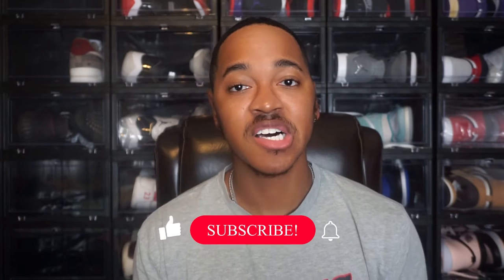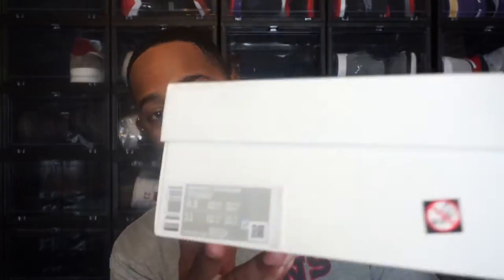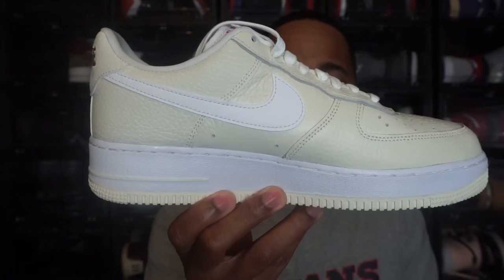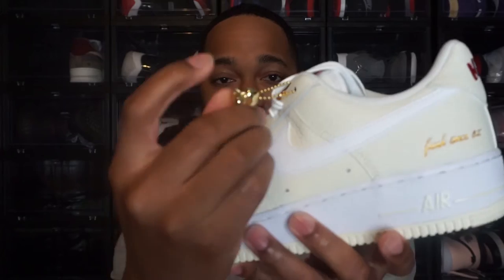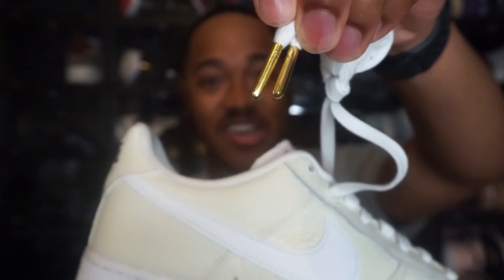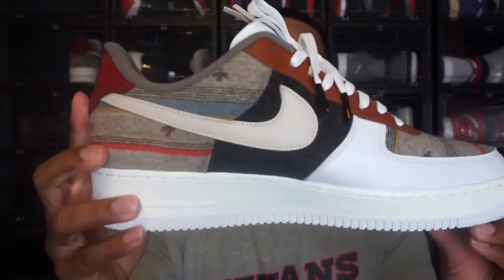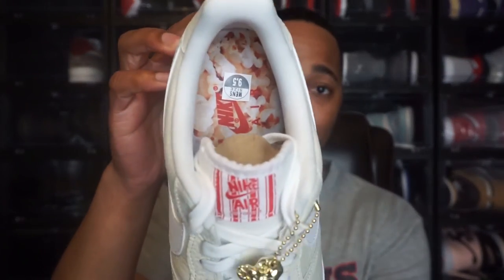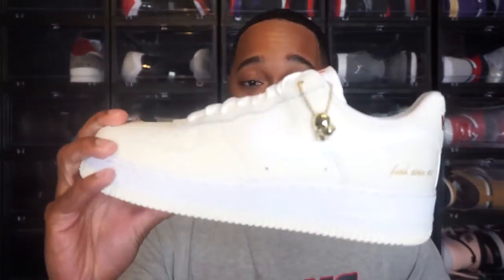Who Wants Popcorn?!? Air Force 1 "Popcorn" Sneaker Review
Today we take a look at the recent release of the Nike Air Force 1 "Popcorn".

Price: $130